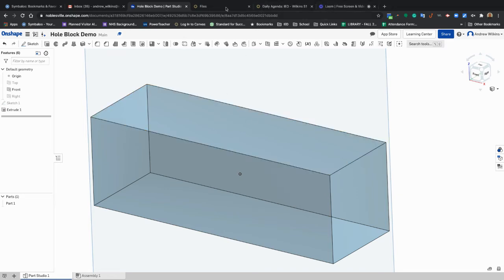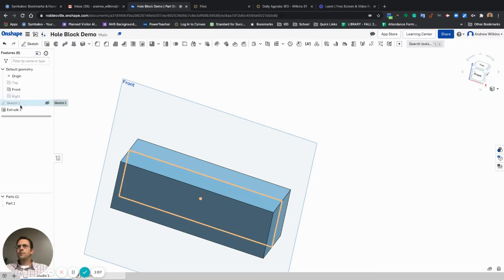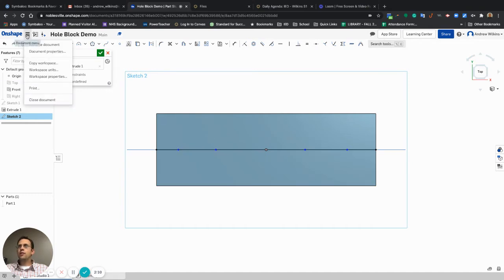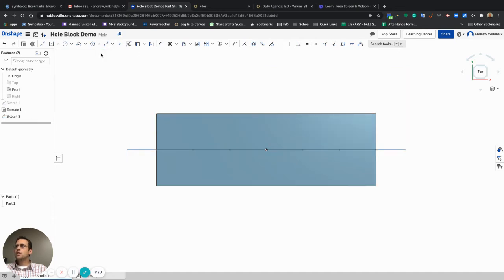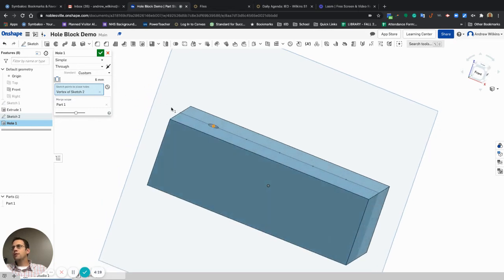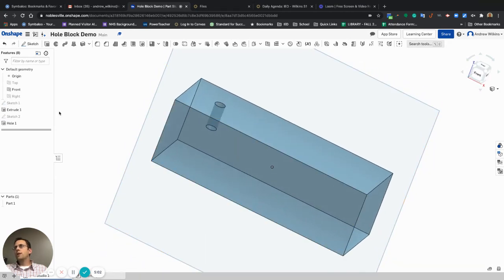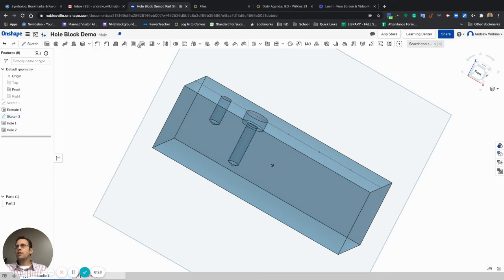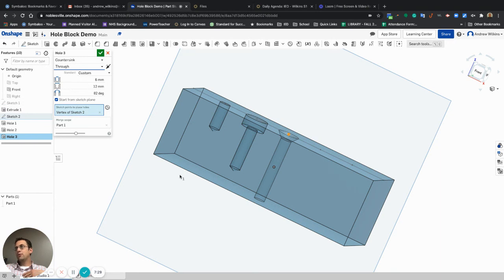Holes in Onshape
In this video you can learn how to create holes in Onshape.